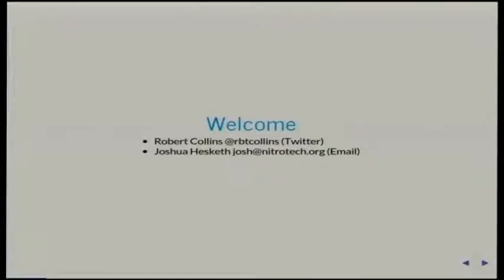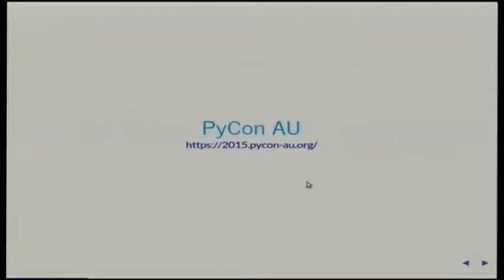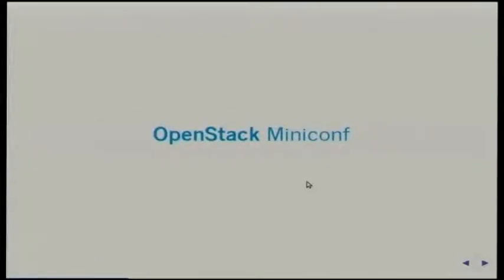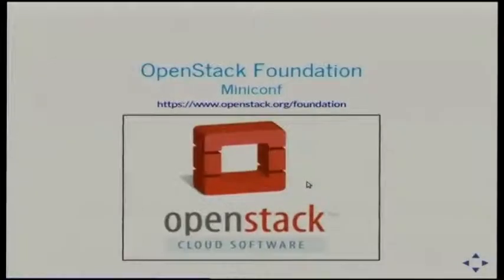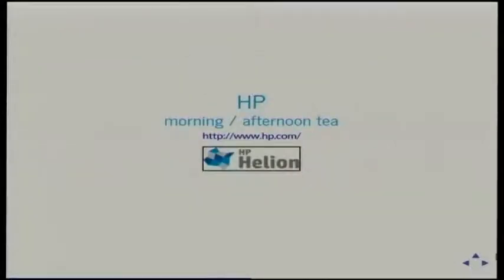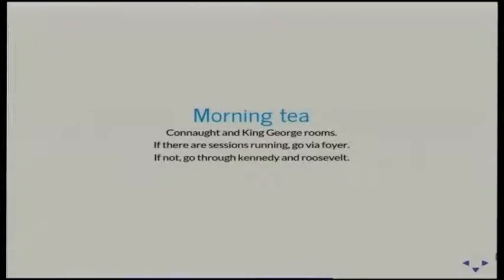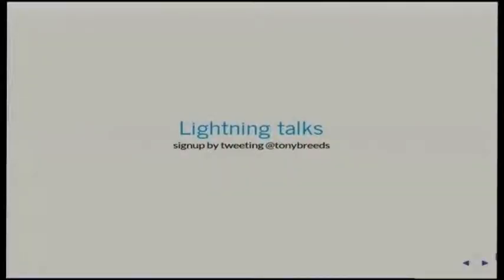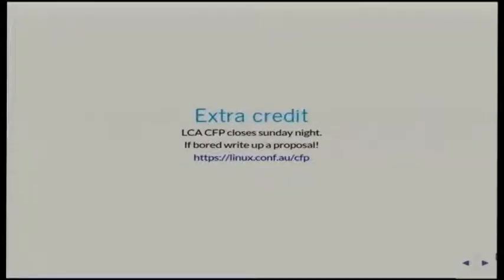OpenStack Miniconf Opening: Joshua Hesketh & Robert Collins